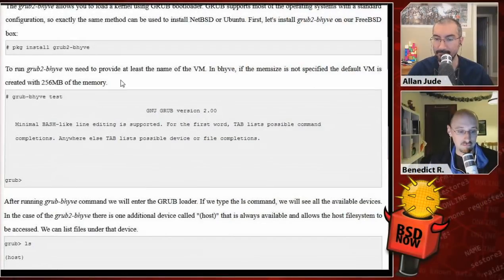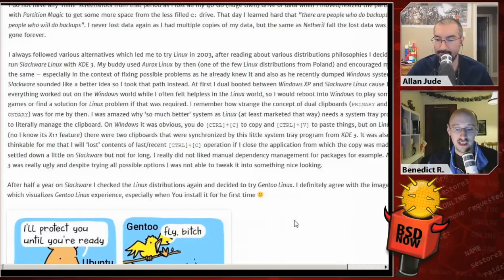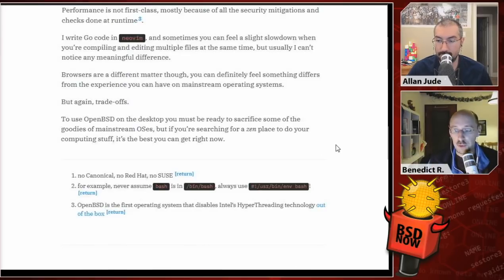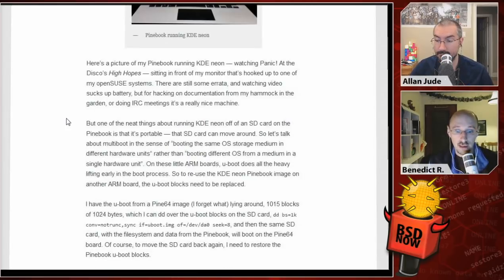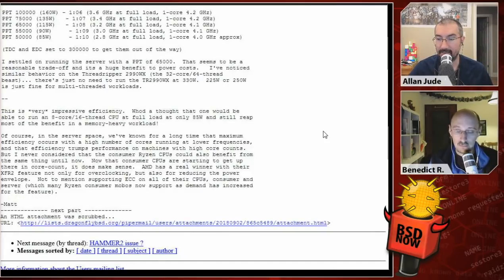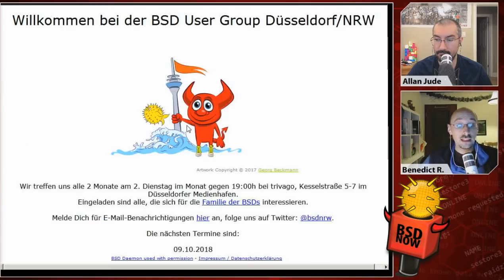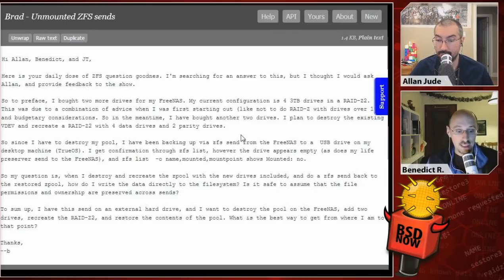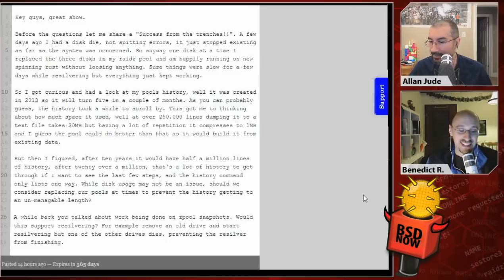File Type History | BSD Now 266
Running OpenBSD/NetBSD on FreeBSD using grub2-bhyve, vermaden’s FreeBSD story, thoughts on OpenBSD on the desktop, history of file type info in Unix dirs, Multiboot a Pinebook KDE neon image, and more.